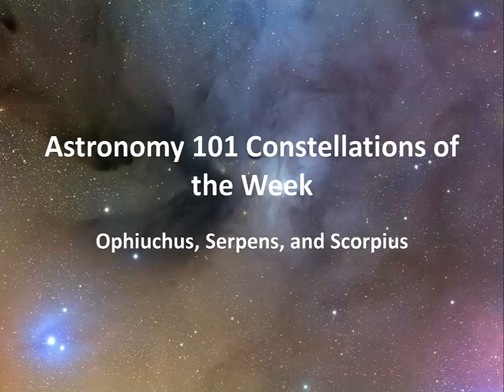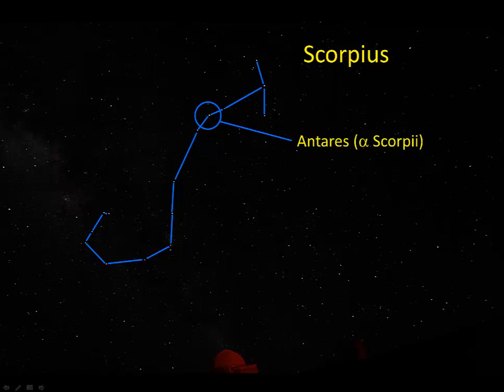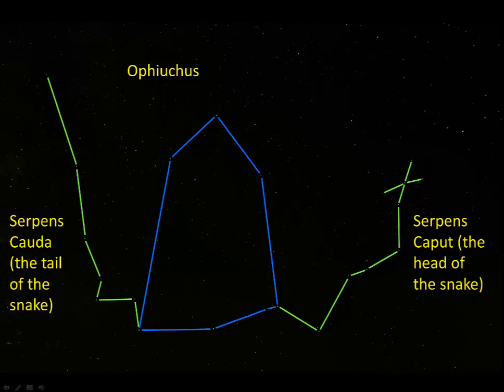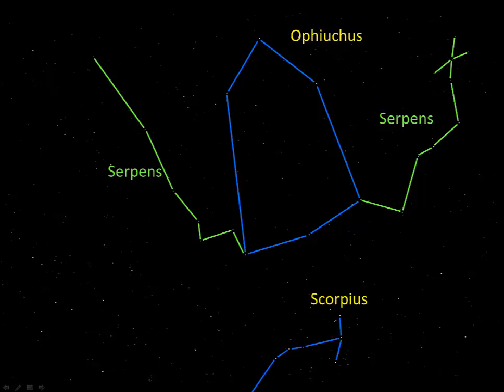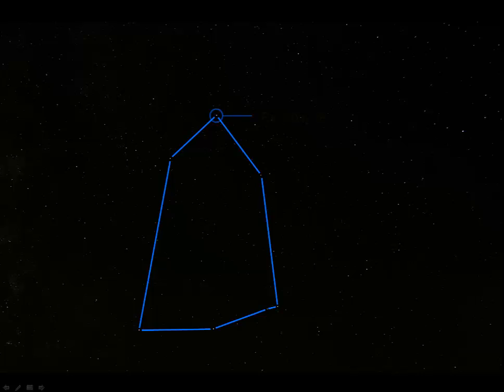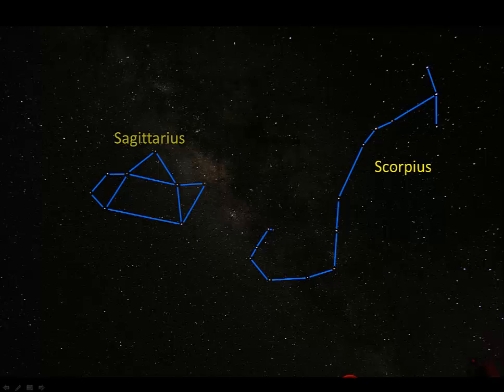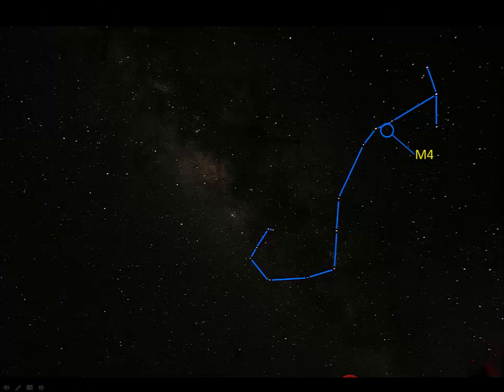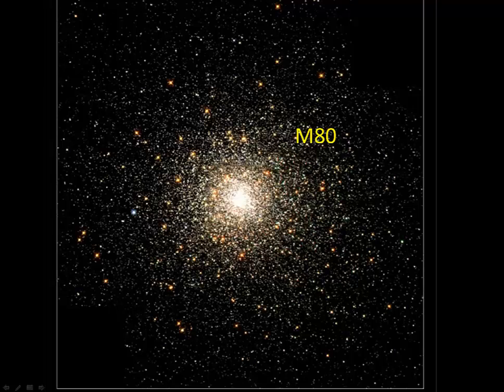Ophiuchus, Serpens, and Scorpius